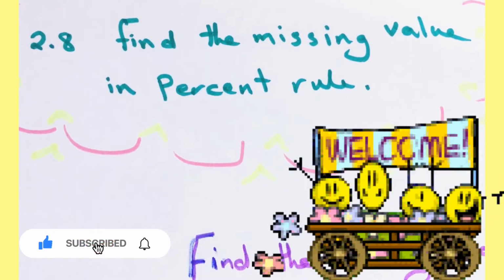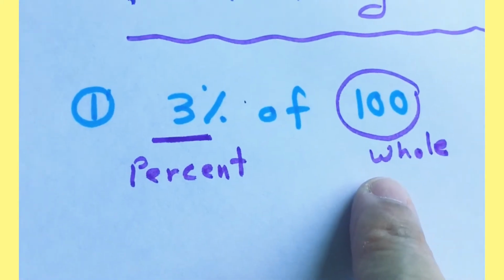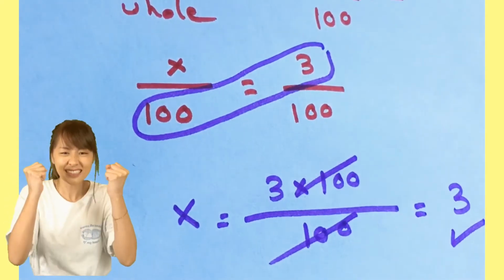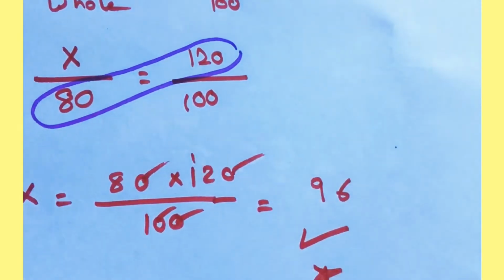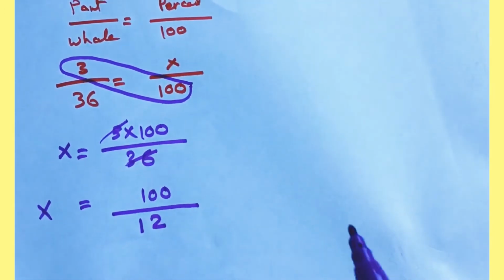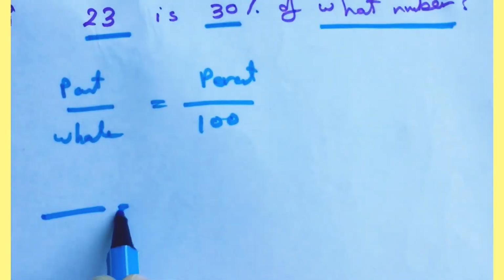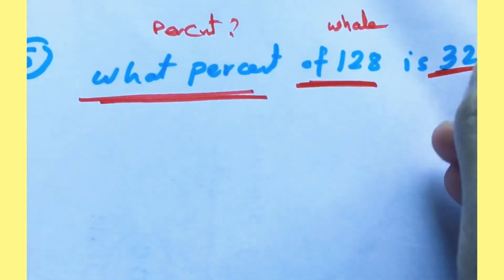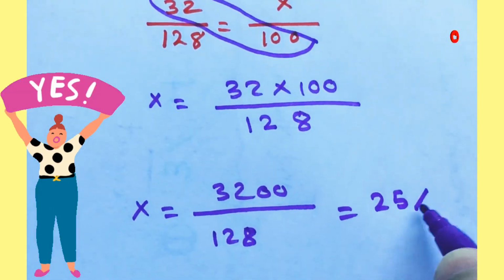2.8 Find the missing value in percent rule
in this lesson we will learn how to find the missing values in percent rule  ..there are 5 questions in this video watch it tell the end ...to see all the possible cases..